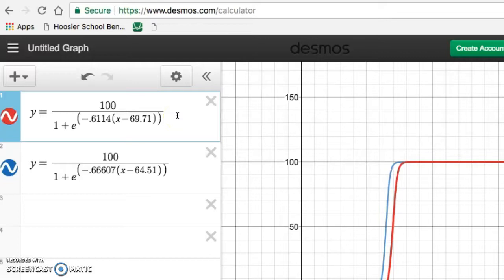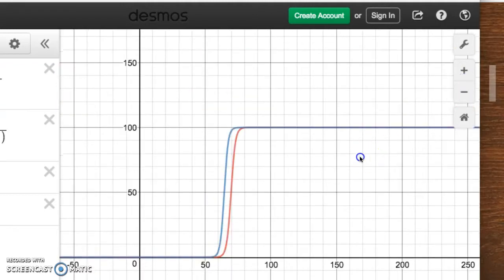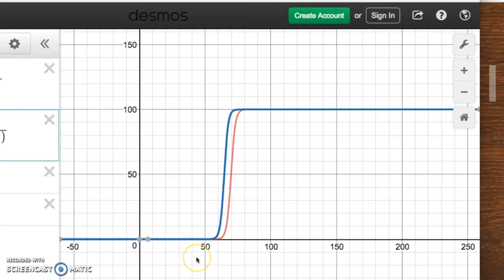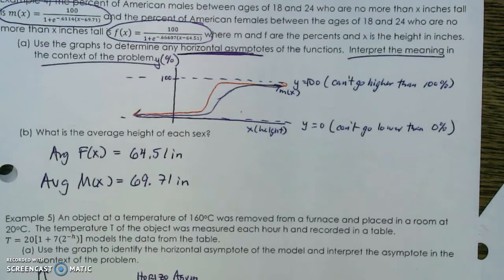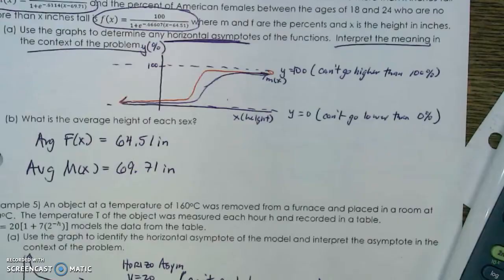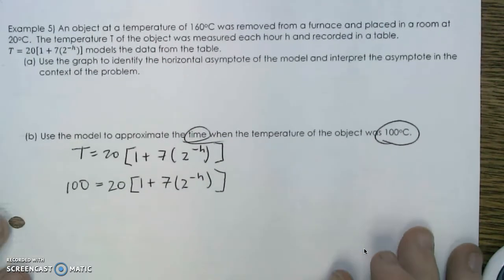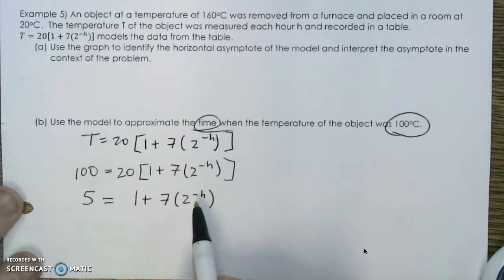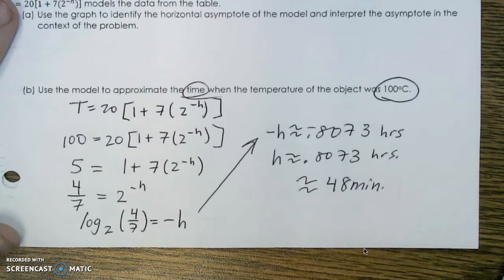PC Lesson 3.3 Solving Log Word Problems Part 2